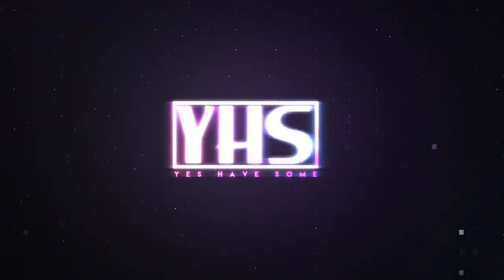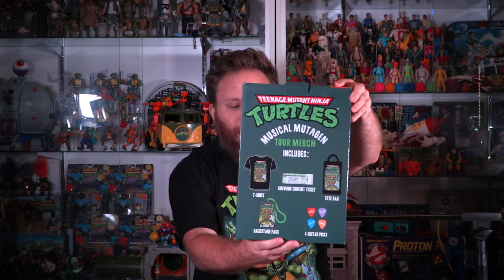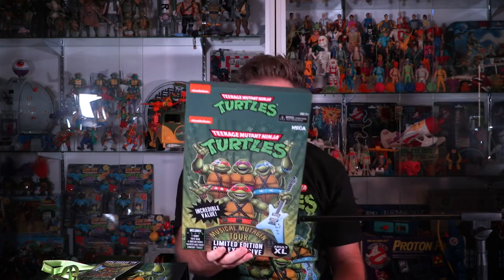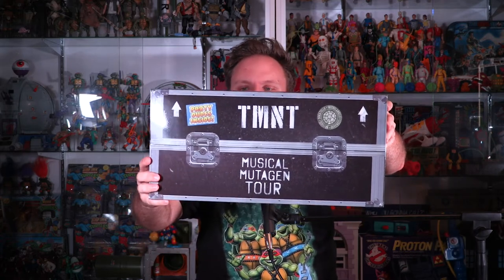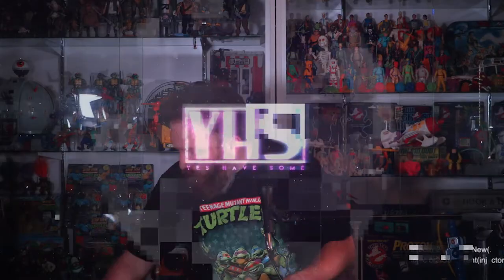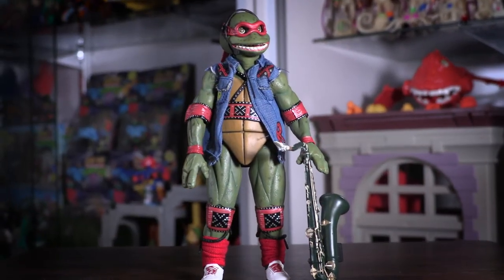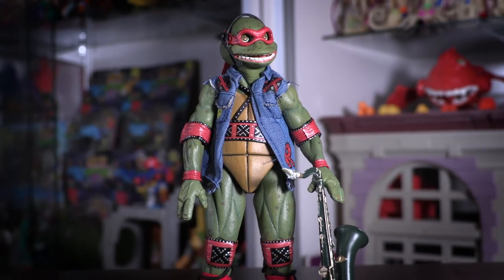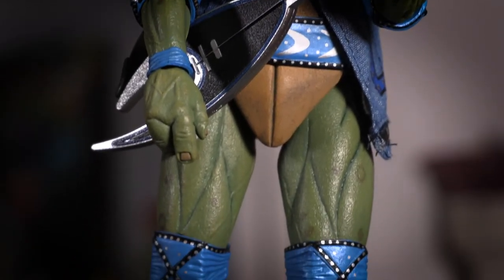NECA TMNT Musical Mutagen Tour Coming Out Of Their Shells SDCC Unboxing and Review!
Follow YHS on Social Media -

Craig from YHS is back and ready to dig into the NECA TMNT Musical Mutagen Tour figures!